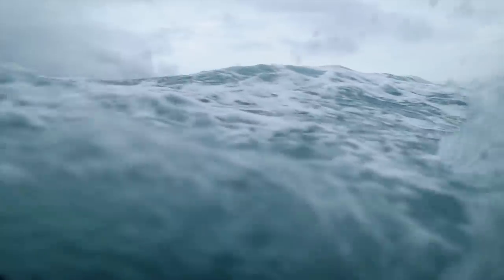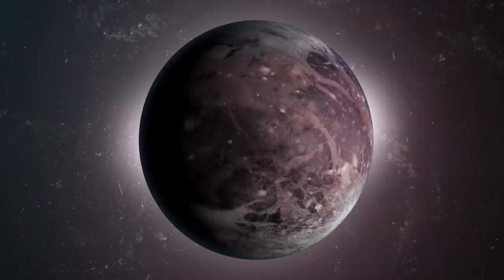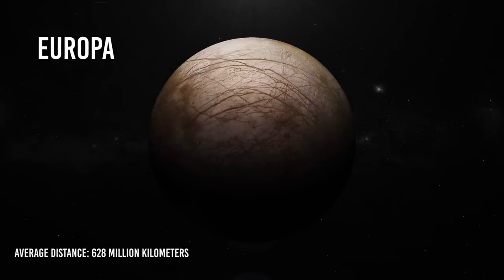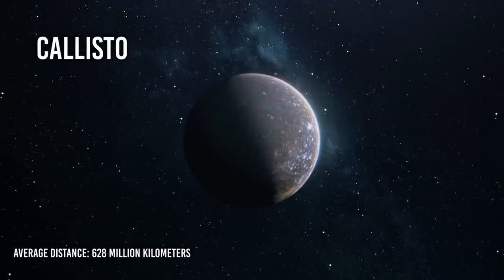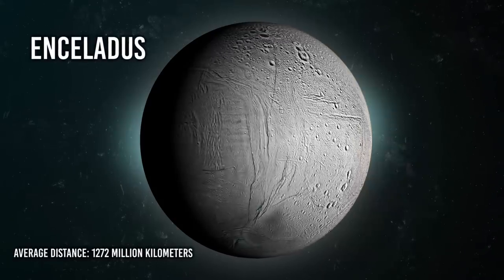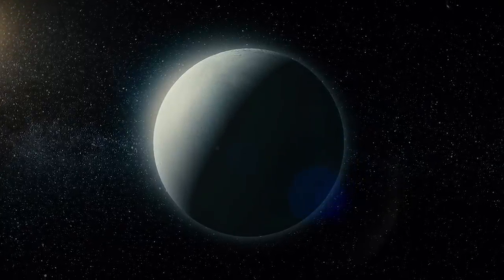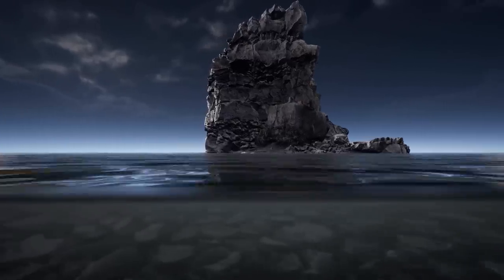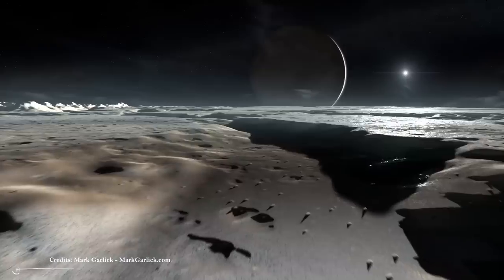What Mysteries Are in the Hidden Solar System's Oceans?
Try to imagine a huge reservoir capable of holding more water than the Atlantic and Pacific Oceans combined. It sounds like science fiction, but this reservoir really exists and is located 800 million kilometers away from us, under the surface of Ganymede, the largest of Jupiter's moons.
It is an ocean of saltwater over 100 km deep, buried under a blanket of ice 150 km thick.
A discovery that dates back only a couple of decades ago, thanks to the unforgettable Galileo probe.
But continuing exploration has now revealed compelling evidence for large volume
watery oceans on at least five ice-covered moons of our outer solar system with perhaps as many as 10-20 when all candidate moons and dwarf planets are considered.
Amazing, isn't it?
Ceres: average distance from the Sun 414 million kilometers; diameter of 946 km

The largest asteroid and smallest dwarf planet in the solar system could be home to liquid water, sitting deep underground.
Europa: average distance 628 million kilometers; diameter of 3122 km

Europa is Jupiter's fourth-largest moon and the smoothest of all the celestial bodies. There are almost no craters, and despite a dense network of cracks and ridges covering this moon, none are higher or deeper than a few hundred meters.
Ganymede: average distance 628 million kilometers; diameter 5268 km

In the 1970s, NASA scientists first suspected that Ganymede - the largest moon to orbit Jupiter, and simply the largest moon in the solar system - has a thick ocean between two layers of ice, one on the surface and one beneath a liquid ocean and atop the rocky mantle.
Callisto: average distance 628 million kilometers; diameter of 4821 km

Callisto is Jupiter's second-largest moon, and was thought to be a "dea- world" by many; however, new data could suggest otherwise.
Enceladus: average distance 1272 million kilometers; diameter 505 km

Enceladus is the sixth-largest moon of Saturn. It is mostly covered by fresh, clean ice, making it one of the most reflective bodies of the Solar System.
Dione: average distance 1272 million kilometers; diameter 1122 km

Dione is the 15th largest moon in the Solar System. It is also Saturn's fourth-largest moon. Based on its density, Dione’s interior is likely a combination of silicate rock and water ice in nearly equal parts by mass.
Titan: average distance 1272 million kilometers; diameter 5150 km

Titan is unusual because it is the only body in the Solar System, besides Earth, that has a substantial atmosphere and bodies of surface liquids.

Triton: average distance 4338 million kilometers; diameter 2707 km

Triton is the largest moon of Neptune. It is slightly larger than Pluto and has almost the same composition.
Pluto: average distance 5900 million kilometers; diameter 2377 km

Last, but certainly not least, we're going to talk about everyone's favorite (dwarf) planet, Pluto. Based on data from the New Horizons mission in 2015, also Pluto may contain a subsurface ocean.

Video Chapters:
00:00 Intro
03:42 Ceres
04:43 Europa
06:32 Ganymede
07:51 Callisto
09:26 Enceladus
11:10 Dione
12:39 Titan
14:15 Triton
15:30 Pluto